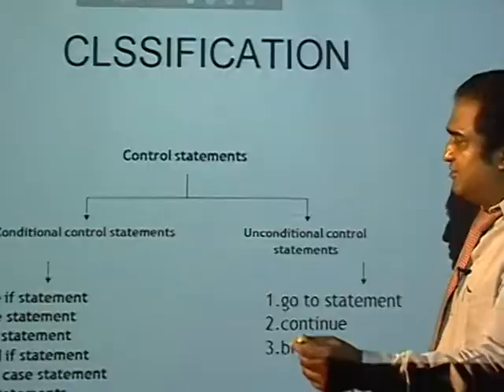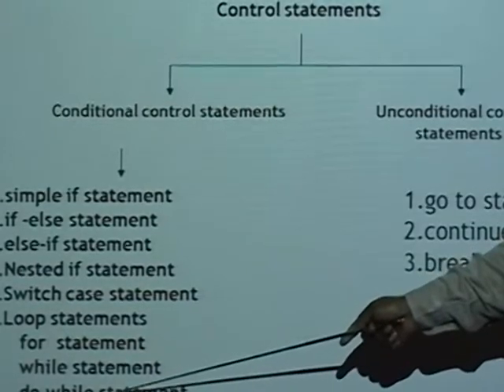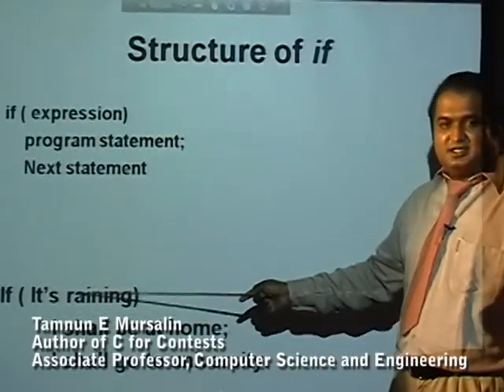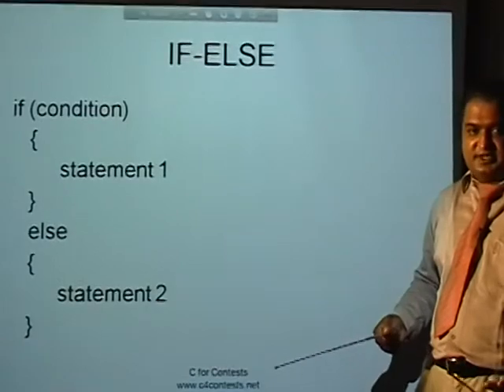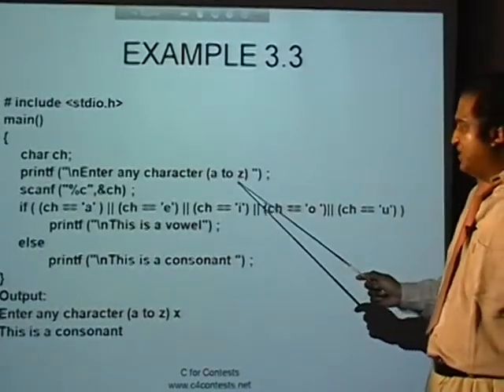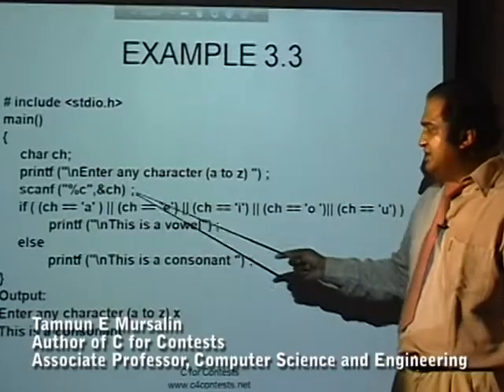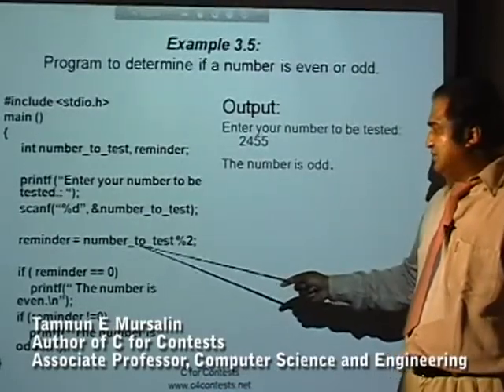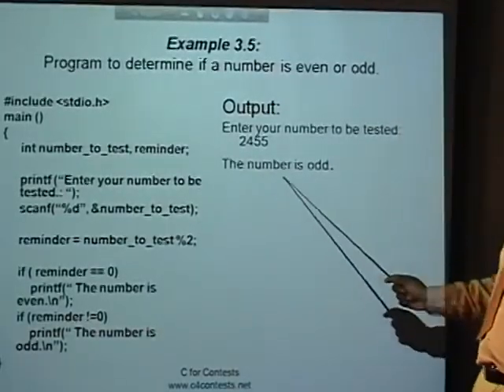C for Contests Control Statement-Part 1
Control Statement